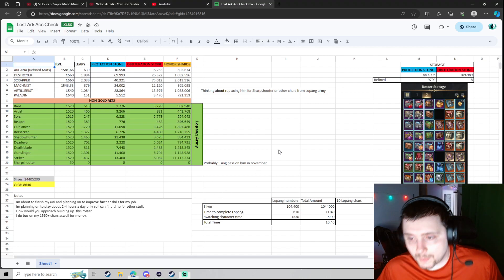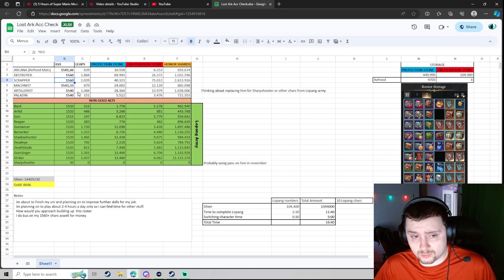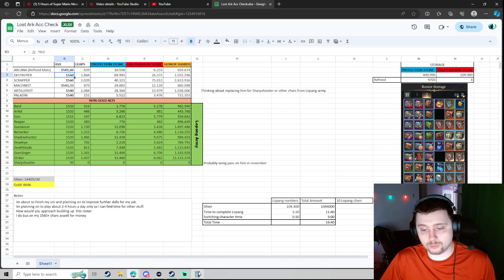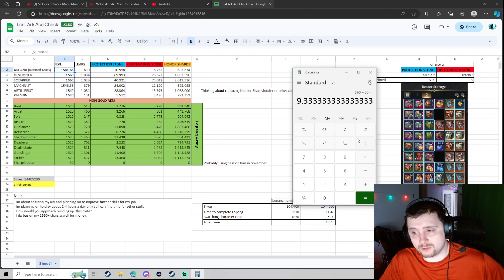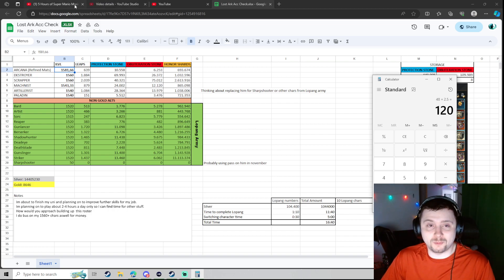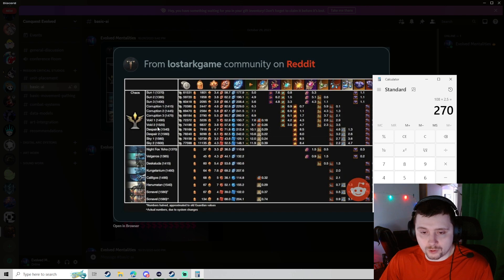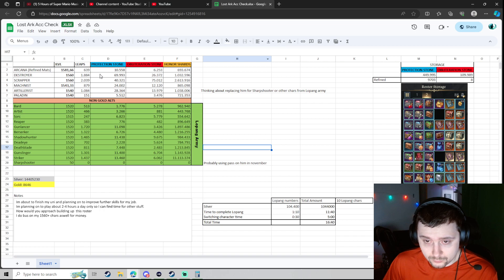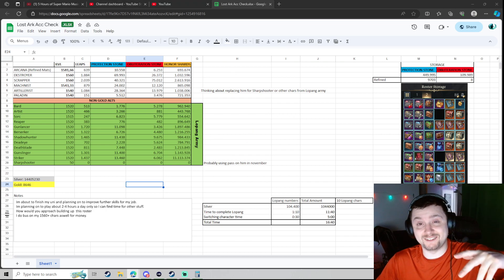Lost Ark Guru: Episode 11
lost ark the korean mmo can be confusing for most players. honing, gearing alts, building a roster of gunners, martial artists, mages and assasins can be tough like warriors. in this i the LostArk Guru guide there lost players on their journy in arkesia towards akkan.